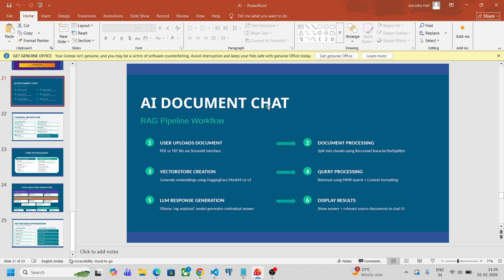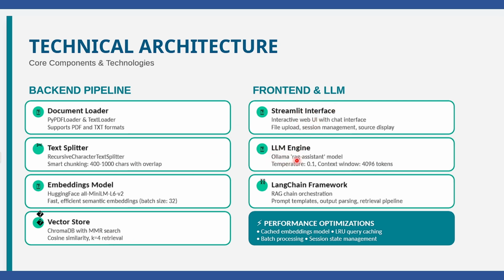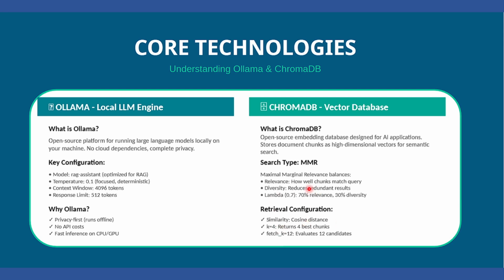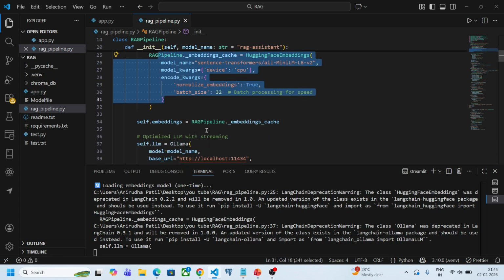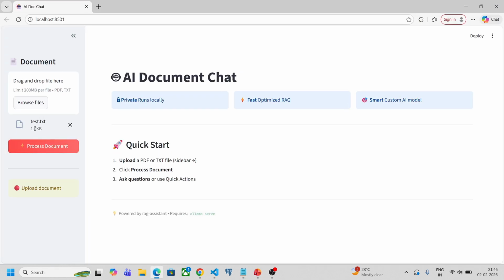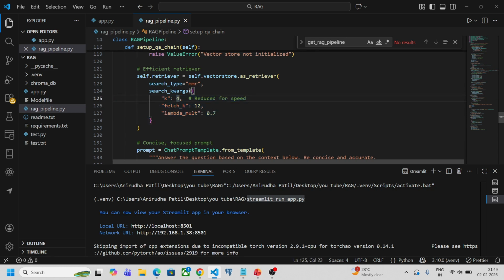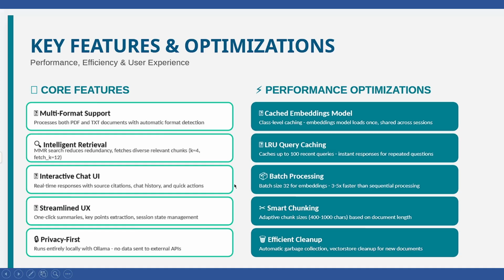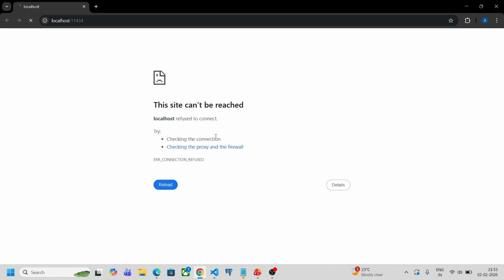100% FREE Local AI Chatbot - Chat with ANY Document Using RAG|Step-by-Step Tutorial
🚀 Build Your Own AI RAG Chatbot - 100% FREE & LOCAL!

In this comprehensive tutorial, you'll learn how to create a powerful AI chatbot that can chat with ANY document using RAG (Retrieval-Augmented Generation) technology. No API keys, no subscriptions, completely free and running on your local machine!

🔥 What You'll Learn:
✅ Set up a local AI chatbot using Python
✅ Implement RAG (Retrieval-Augmented Generation) from scratch
✅ Chat with PDFs, TXT files, and any document
✅ Use Ollama for 100% free local AI models
✅ Build with LangChain framework
✅ Create a beautiful Streamlit interface
✅ Keep your data private and secure

💻 Tech Stack:
- Python
- LangChain
- Ollama (Local LLM)
- Streamlit
- ChromaDB / FAISS (Vector Database)

🎁 What Makes This Special:
🔒 100% Private - Your data never leaves your machine
⚡ Fast - Optimized for performance
🆓 Completely Free - No API costs
🎯 Accurate - RAG technology for precise answers
📚 Works with ANY document type